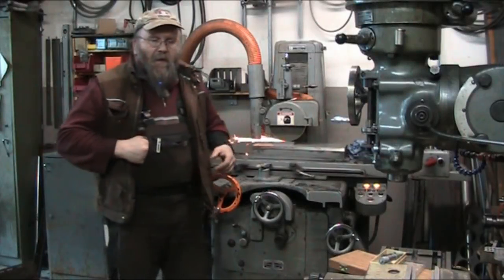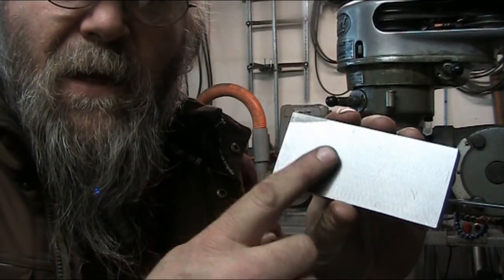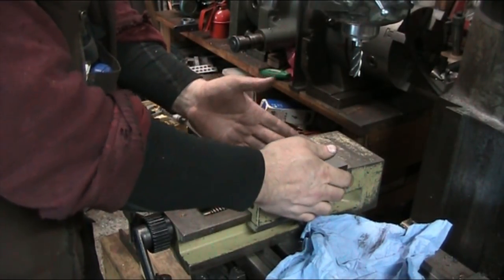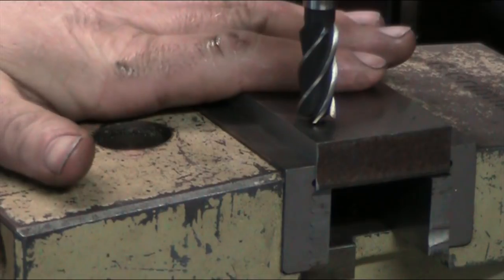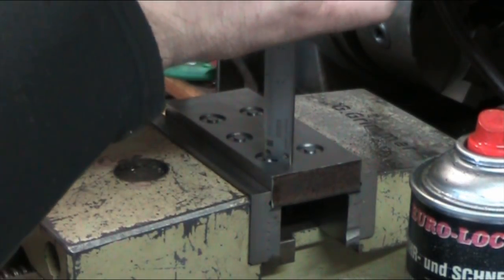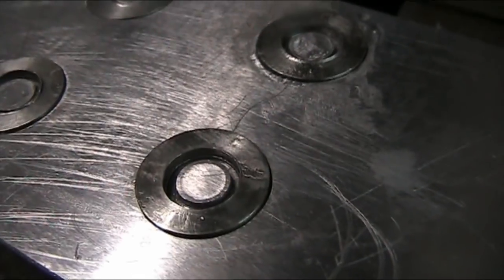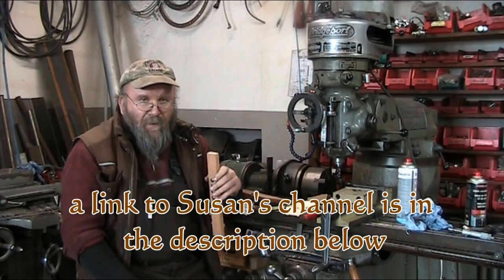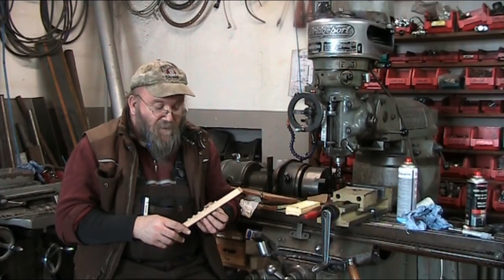Zerks&Wheels, episode 19, SuGar nuts taking it to the limit part 2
Howdy YouTubers!
in part two of this episode we tackle the washers. making the washers on the lathe was just about straight forward as the nuts.

however, as the parting tool cuts into the work to part off the washers it would create enough deflection that the washers would have a slight taper to them with the thicker part being closer to the bore. this makes sense as stainless is a tough and soft-ish material to work with and so the tool pushing against it will cause the distortion
so now, how do we get a uniform thickness across the entire plane of the washers? this particular flavor of stainless is totally immune to the charms of the mag chuck on the surface grinder.
super glue and some creativity to the rescue!!

express permission is granted to Susan Gardener to rebroadcast this video